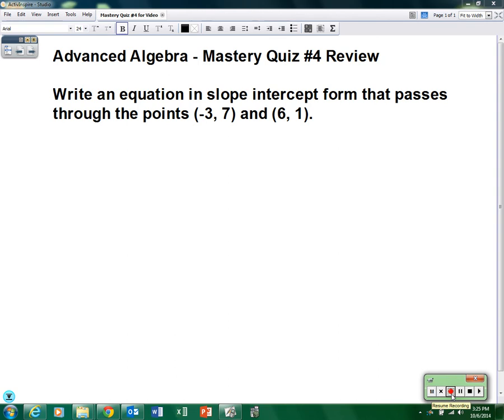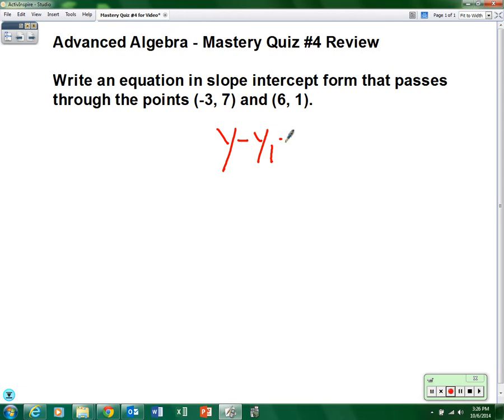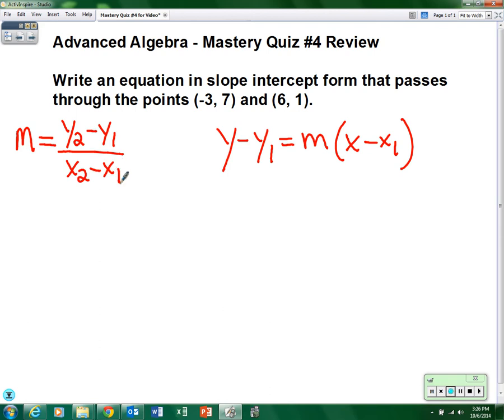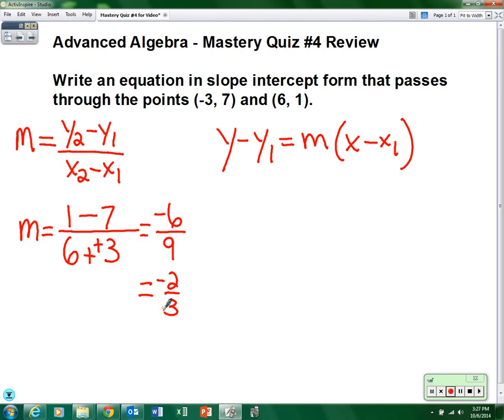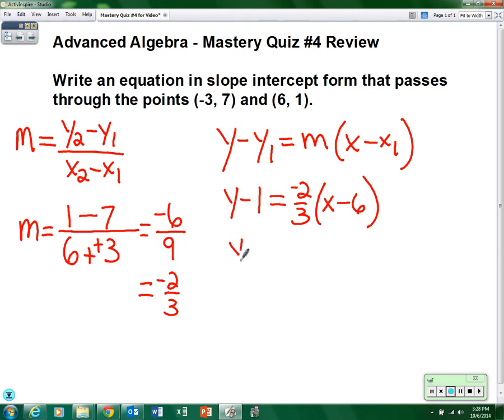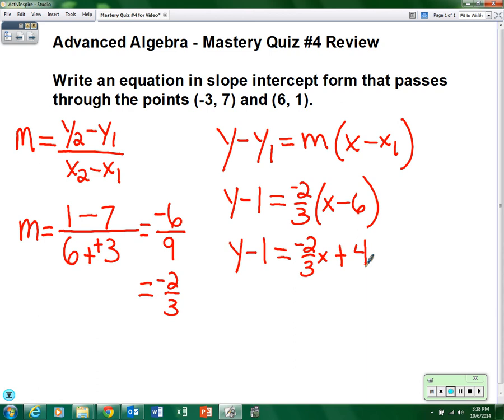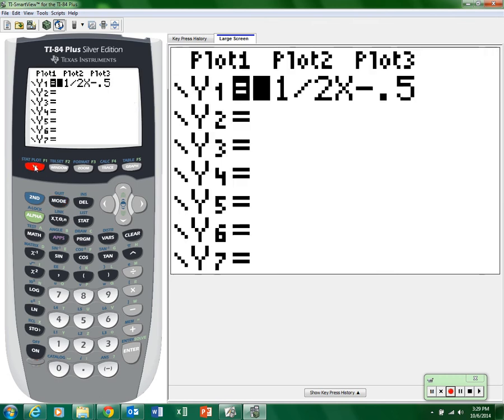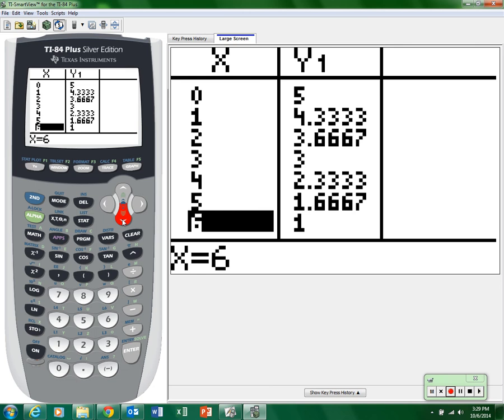Advanced Algebra Mastery Quiz #4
Find the slope intercept form given two points.